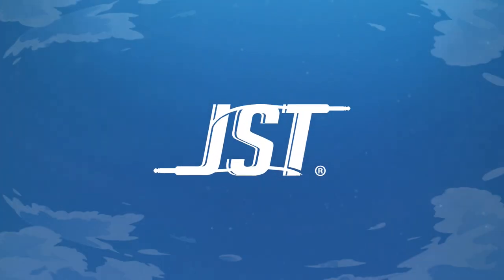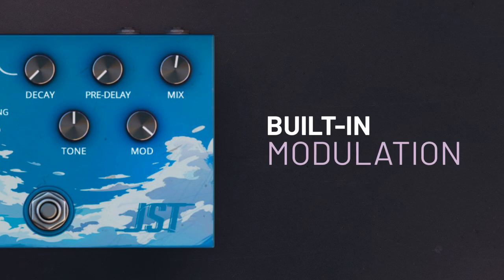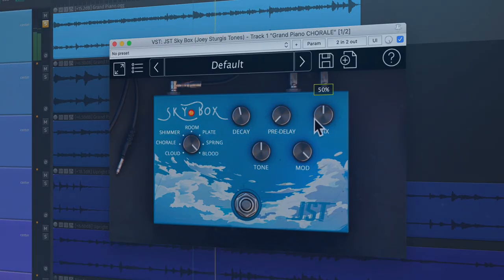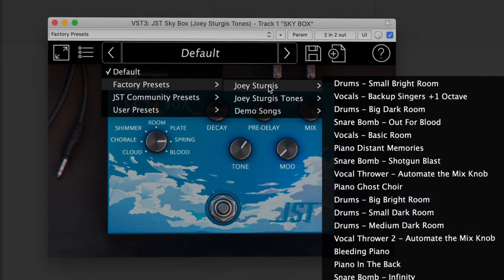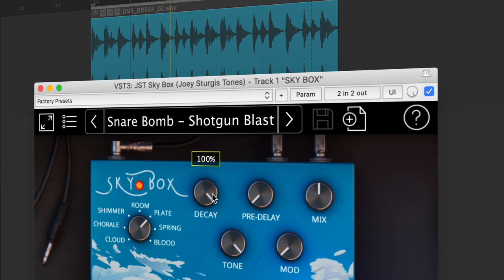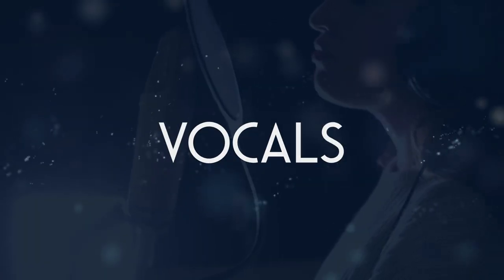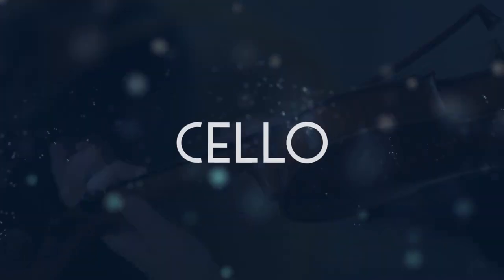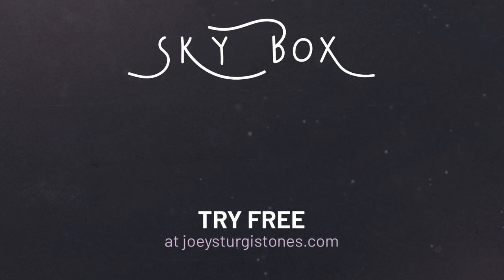JST Sky Box Now Available at JoeySturgisTones.com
Introducing JST Sky Box, a versatile and charismatic reverb plugin.